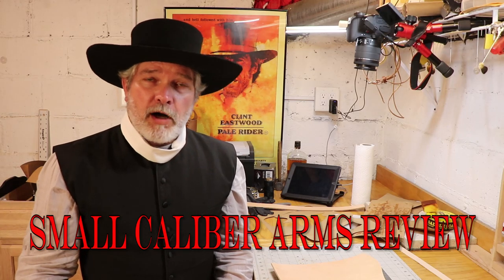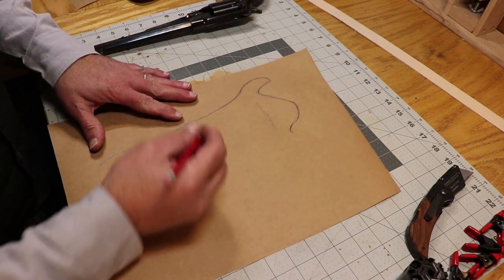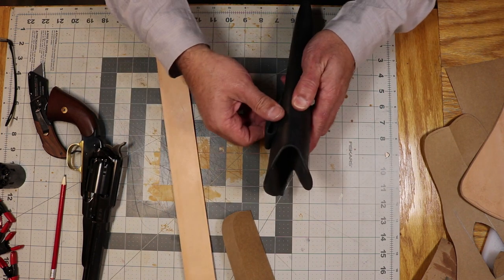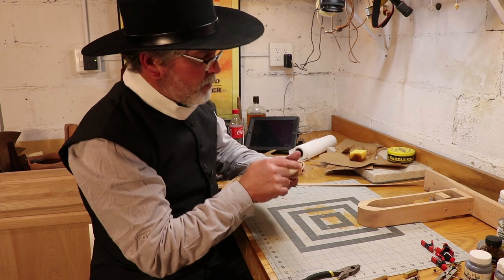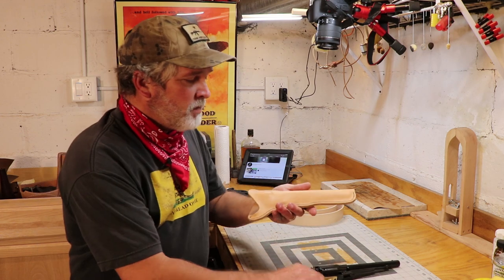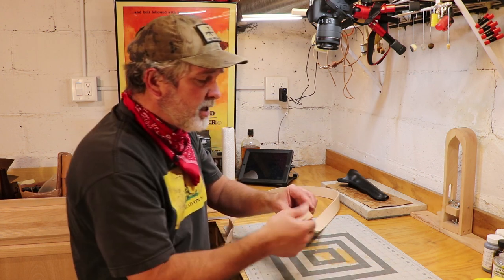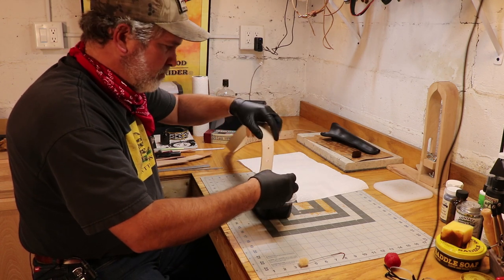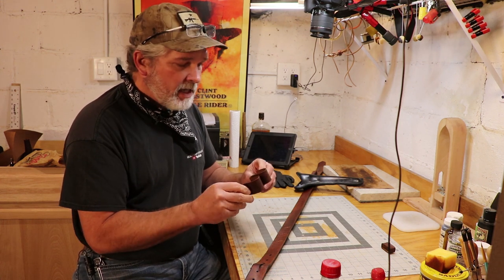Pale Rider Holster, A leather holster project.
Watch as I make my version of the holster that Clint Eastwood used in the movie "Pale Rider". A "New Model Army" with 9 cartridge loops and two cylinder loops adorn the rig that the "Preacher" wore when he slayed the evil Sherriff that tried to quash a bunch of hard working "Tin Pans" just trying to make it big in the old west!

Pale Rider DVD

Tandy Leather Eco-Flo Gel Antique 8 oz Tan 2607-04

1 5/8" (42 mm) Nickel Free Single Prong Center Bar Square Belt Buckle

PremiumPrints - Clint Eastwood Pale Rider Movie Poster Glossy Finish Made in USA - FIL075 (24" x 36" (61cm x 91.5cm))